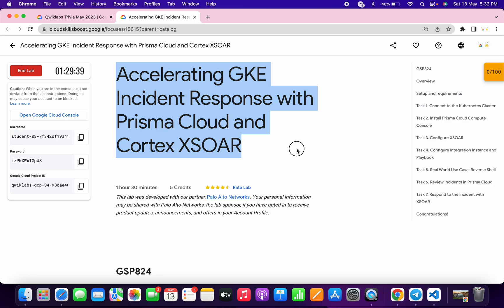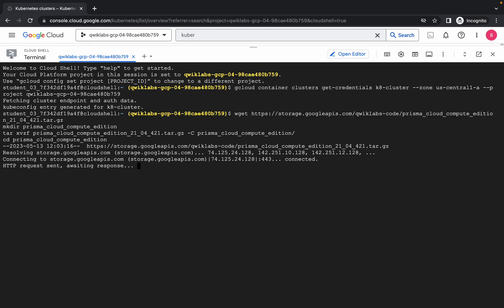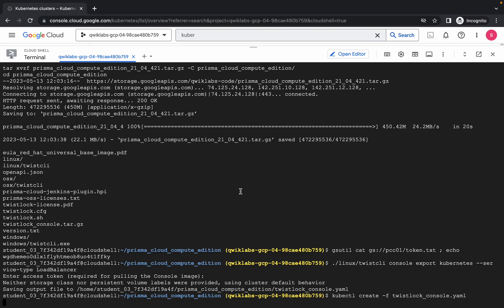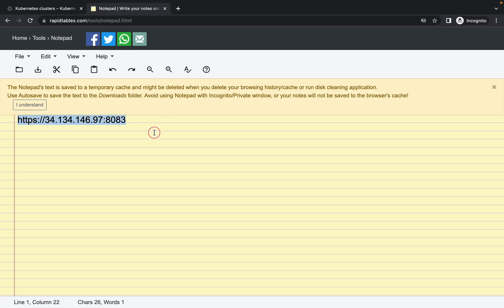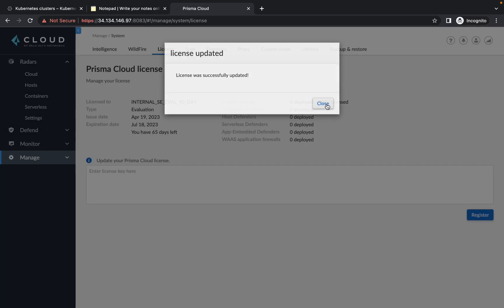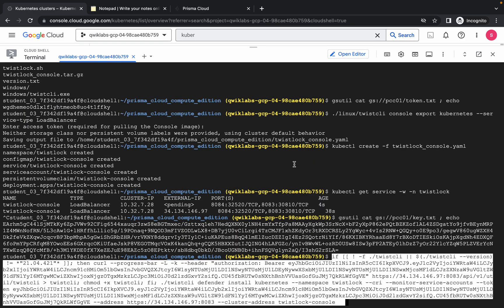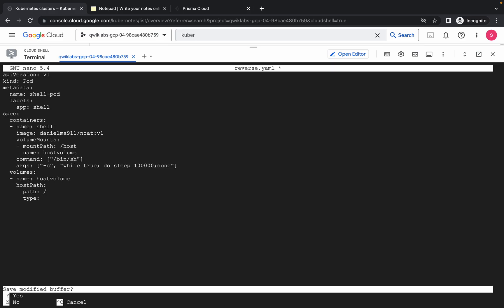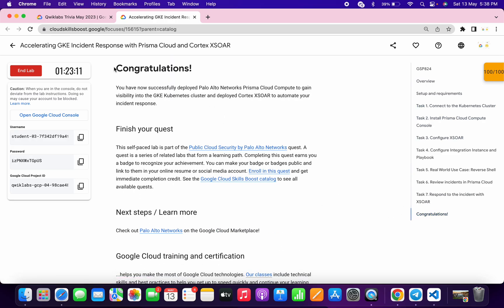Accelerating GKE Incident Response with Prisma Cloud and Cortex XSOAR